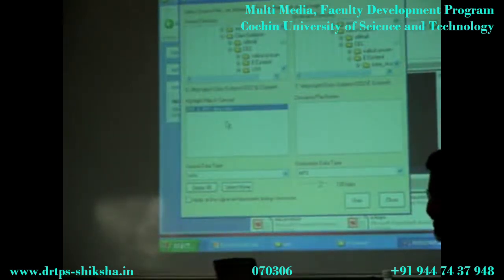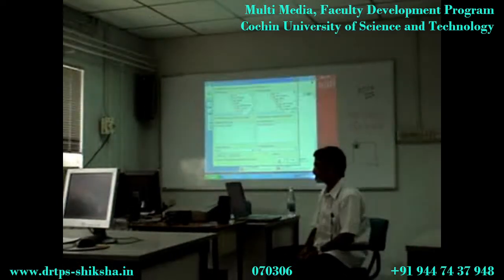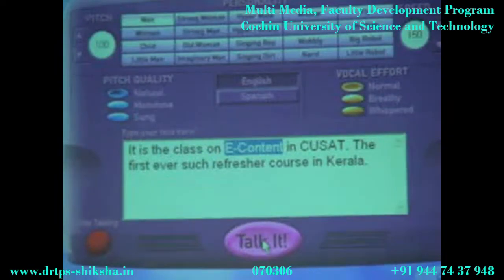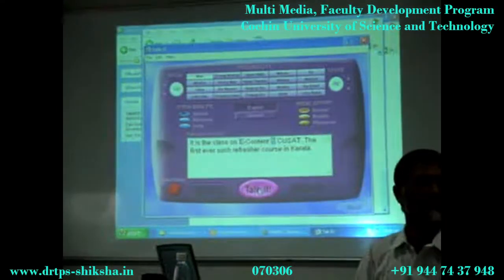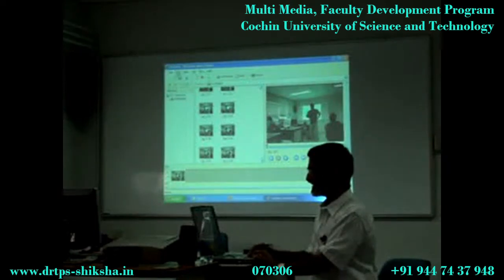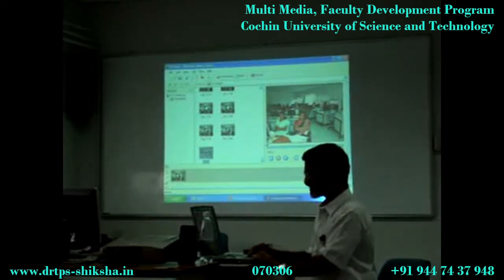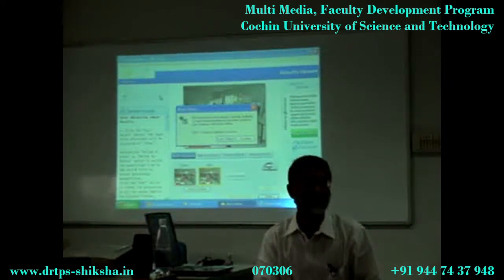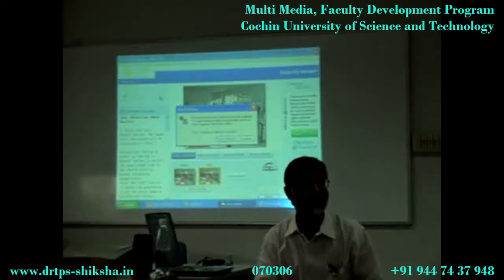070306 Multi Media, Faculty Development Program CUSAT DrTPS